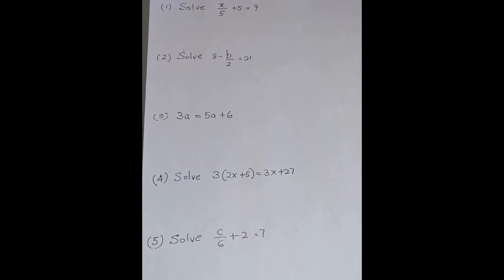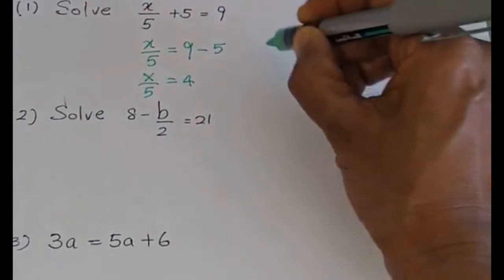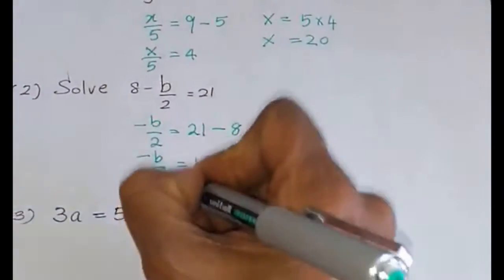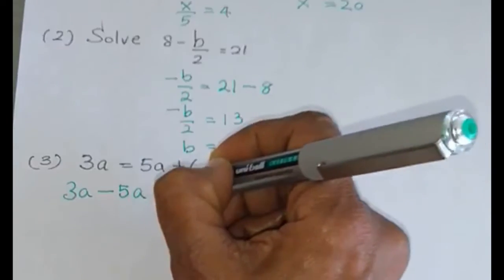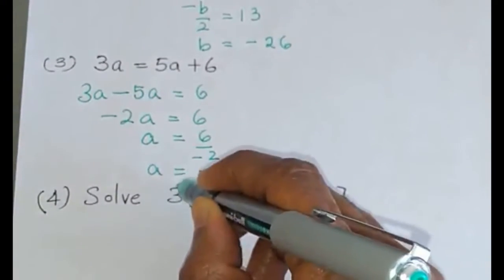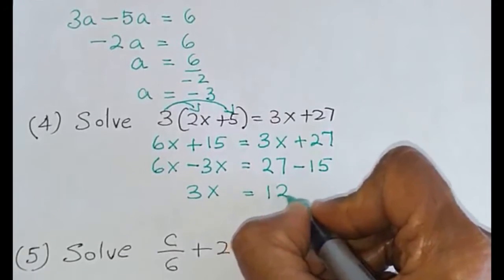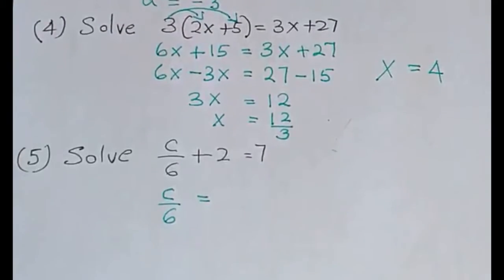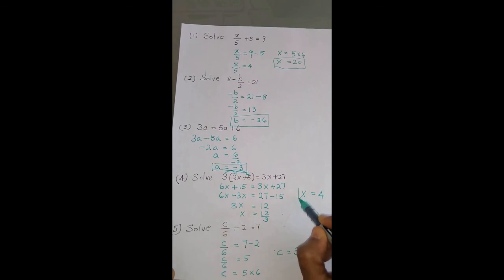How to solve simple first degree equations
In this video I'll be reviewing how to solve simple first degree equations using your knowledge of expanding algebraic expressions, collecting like terms and isolating the variable. This is a review that will help you with understanding what you learned in the number sense and algebra unit.